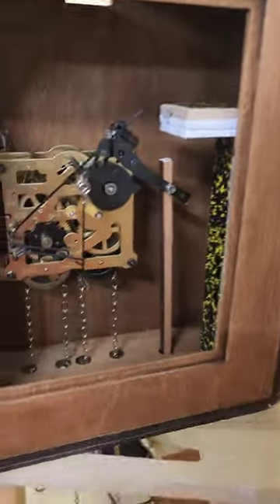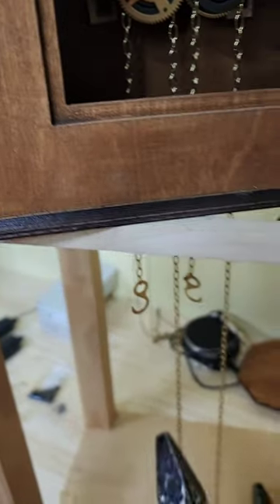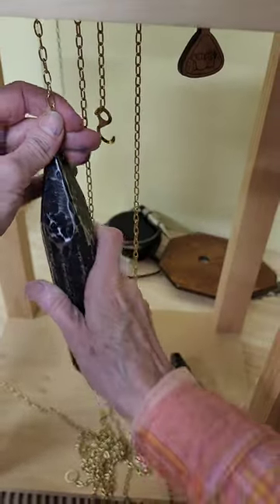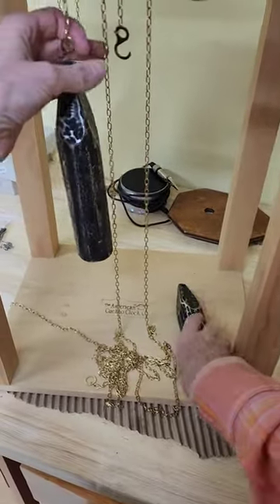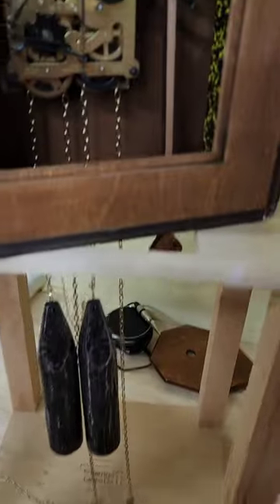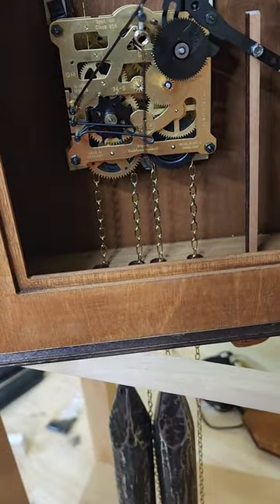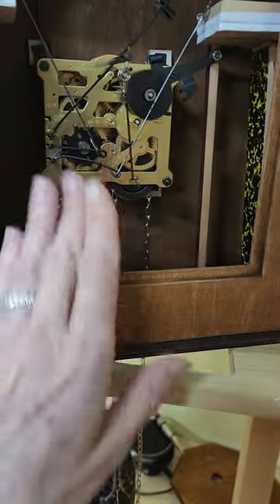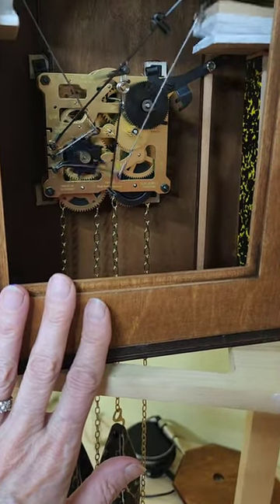The first heartbeat of the Mondrian Cuckoo Clock in traditional black.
Yes, I make cuckoo clocks! The real thing, using movements and bellows imported from Germany. I have my weights made by a blacksmith. The rest I do here on my two-horse farm in north Georgia.